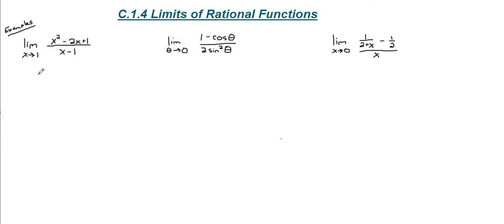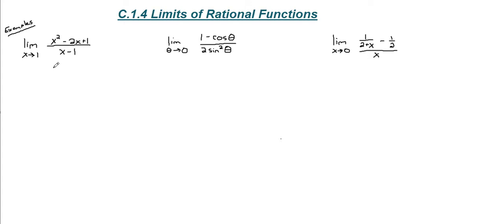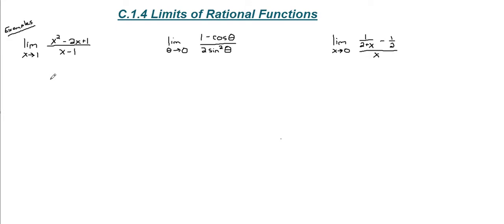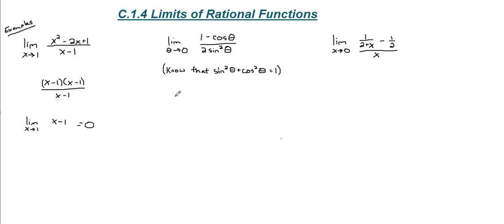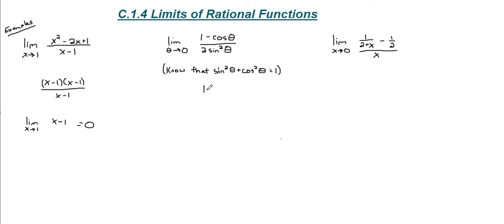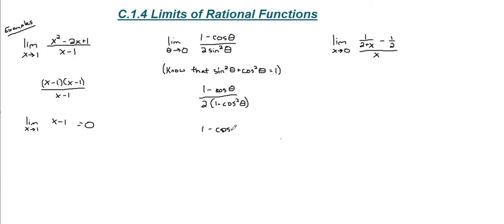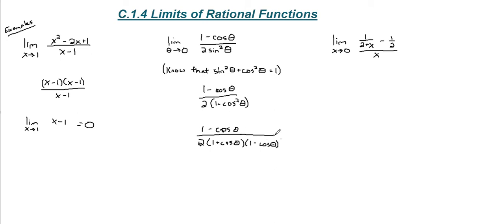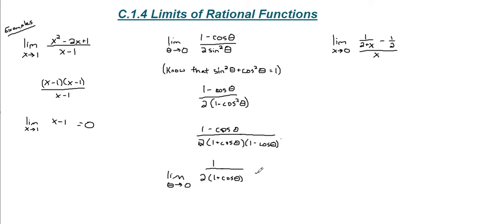Finding Limits of Rational Functions - Quadratic & Trig Examples